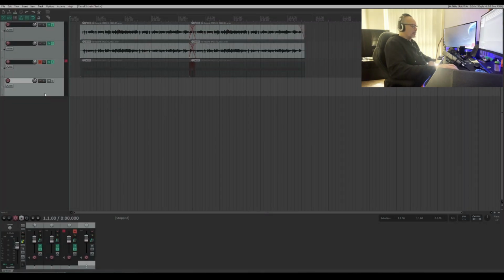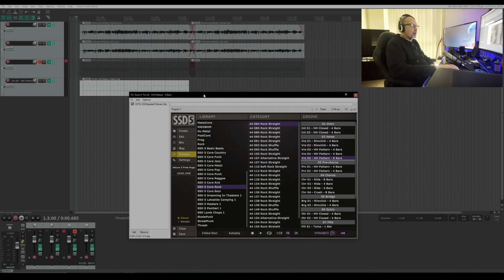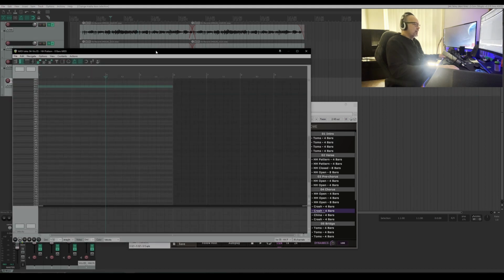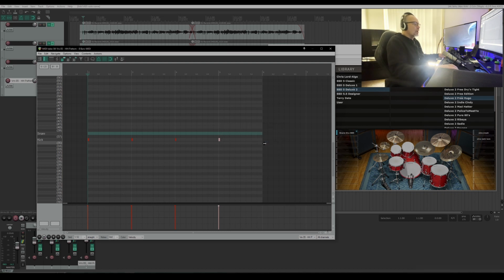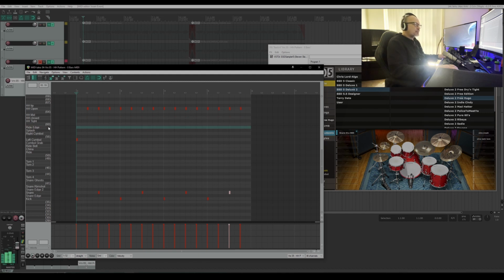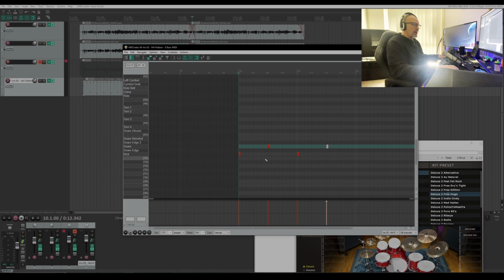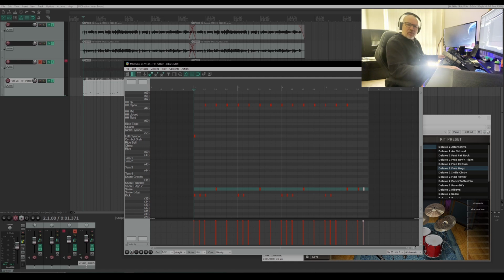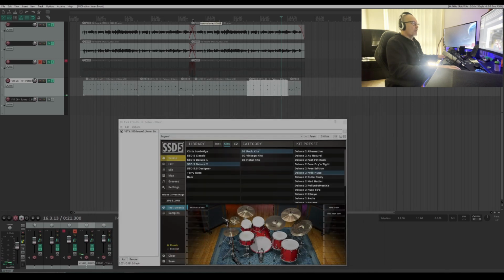How to record music - Episode 2 - Drums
In this episode we will take a look at how to install and use a drum VST in our songs. I will walk you through all the basics like inserting the program into a track, how to use grooves and how to build your own midi.

Here is a link to several free drum programs.